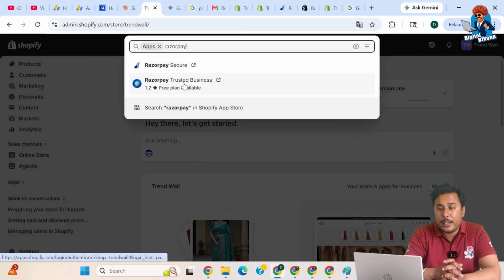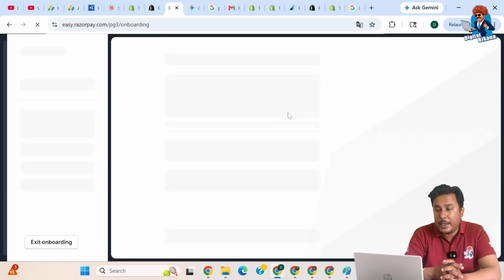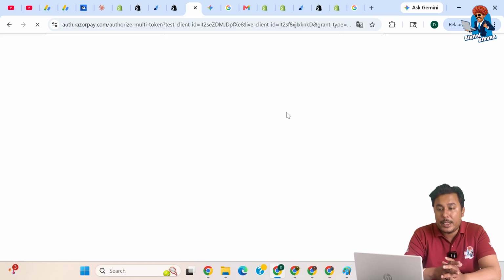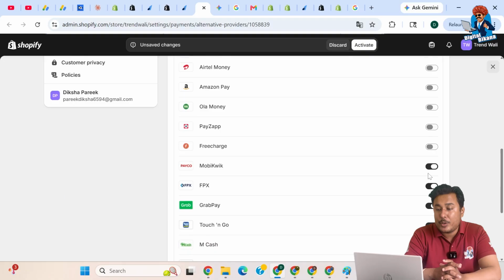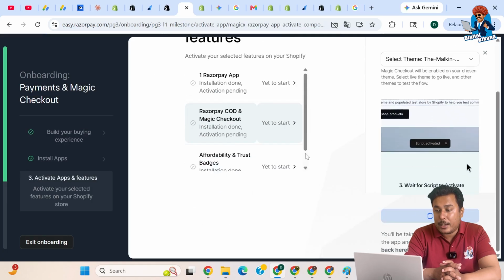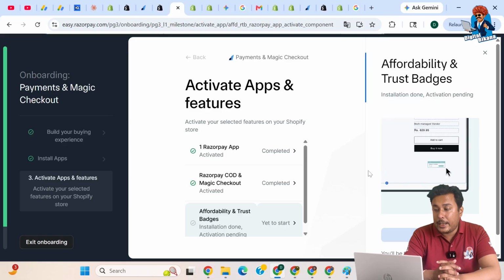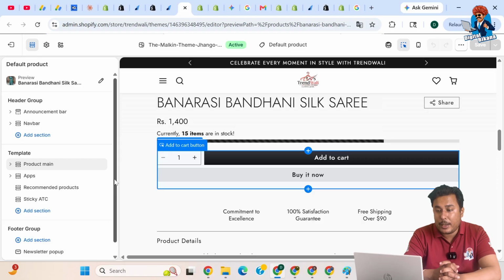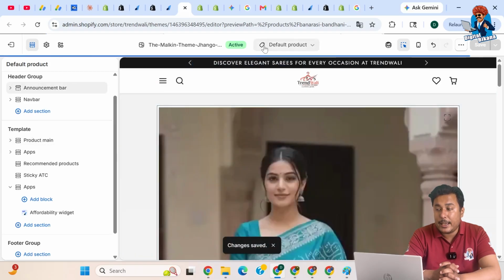Shopify Razorpay Integration Step by Step | Magic Checkout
Learn how to install Razorpay on Shopify in this step-by-step guide. Set up your payment gateway quickly to start accepting customer payments today. This tutorial is designed for Shopify store owners who need to configure their payment settings. We walk through the exact process of navigating the Shopify admin dashboard to find and connect the necessary tools for your business. By following these steps, you will ensure your checkout process is ready for live transactions.

To ensure a smooth Razorpay Shopify integration, we recommend logging into your existing Razorpay account in a separate browser tab before you begin. This specific setup order helps you authenticate your account faster and avoids common configuration errors. Whether you are launching a new store or updating your payment methods, this guide simplifies how to setup Razorpay app functionality effectively.

Want to accept online payments on your Shopify store using Razorpay? In this video, you'll learn how to install and configure the Razorpay Payment Gateway and Magic Checkout on Shopify step-by-step.

Whether you're launching a new Shopify store or improving your checkout experience, this tutorial will help you set up secure payments and a faster checkout process for your customers.

✅ In this video, you will learn:

How to create and set up a Razorpay account
How to connect Razorpay with Shopify
How to enable Razorpay Payment Gateway
How to install and configure Magic Checkout
How to test payment integration on Shopify
Common setup issues and their solutions
Tips to improve checkout conversions

💡 Perfect for Shopify store owners, eCommerce entrepreneurs, and digital marketers looking to streamline online payments.